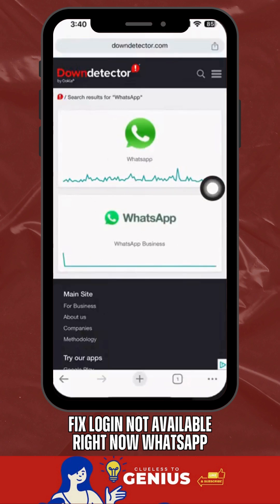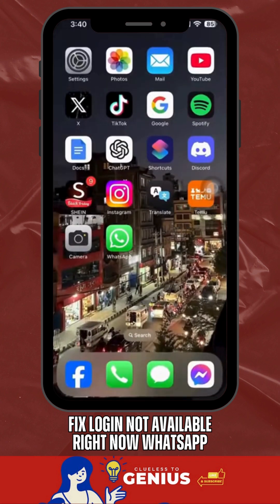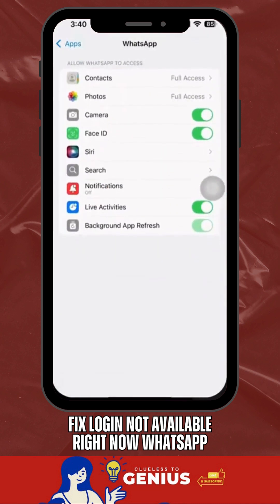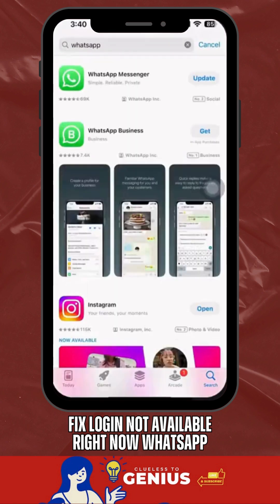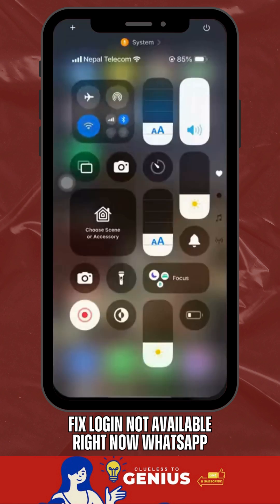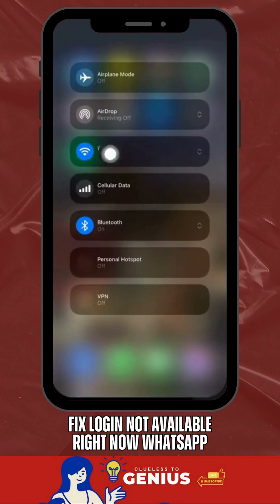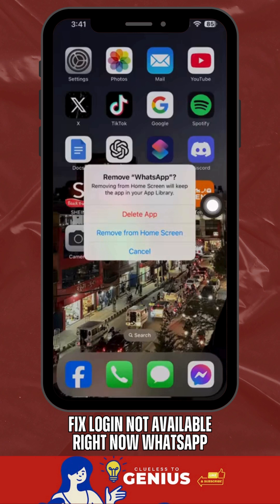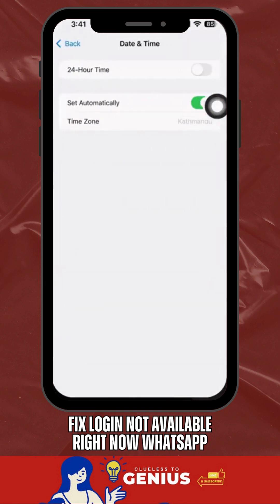How to Fix WhatsApp “Log In Not Available Right Now” on iPhone (2025) 📱✅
Getting the “Log in not available right now” error on WhatsApp for iPhone?
Here’s the quick fix that works in 2025 — no complicated steps, just simple troubleshooting that gets you back in fast.

📱 Works on iOS 17 & newer
💬 Updated for 2025
⚡ Tested on multiple iPhone models